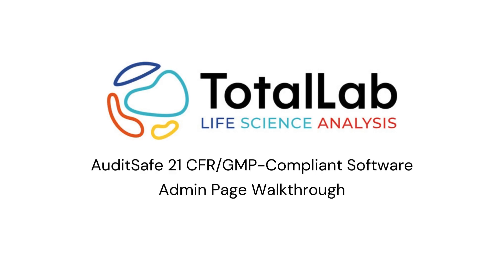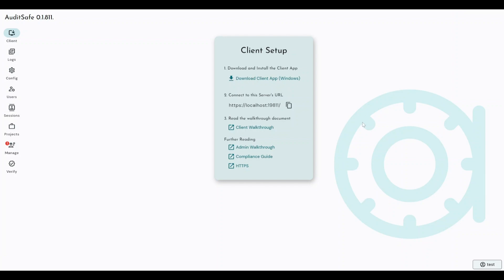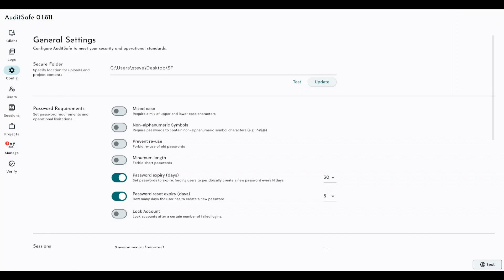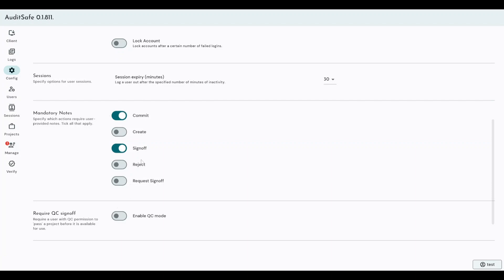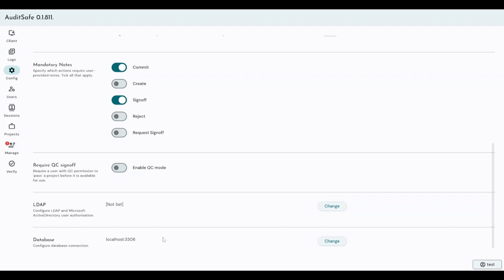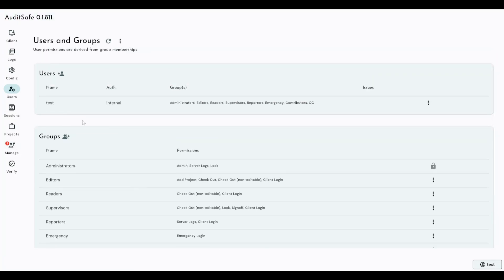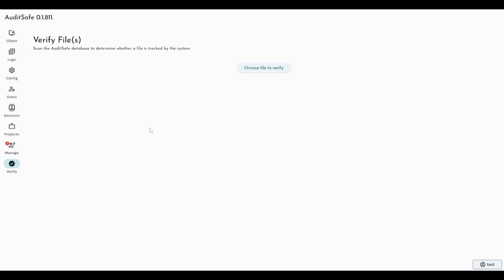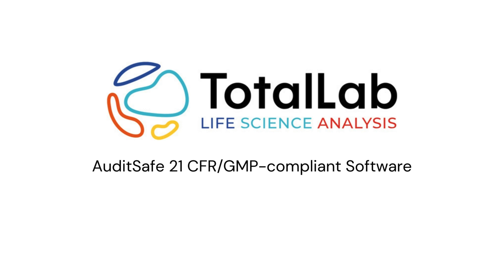How to Configure AuditSafe 21 CFR/GMP-compliant Software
This guide will show you how to quickly set up/administer your AuditSafe installation to ensure you're 21 CFR/GMP-compliant on site.

00:00 - Intro
00:28 - What is AuditSafe?
01:37 - Server component of AuditSafe
02:20 - How to Download the Client component of AuditSafe
03:04 - Accessing 21 CFR/GMP-compliant project logs
04:37 - Configuring the AuditSafe Server
10:11 - Creating Users/Groups of Users in AuditSafe
12:06 - Defining user permissions
12:41 - Administering Client Sessions
13:53 - Administering Active Projects
14:24 - Server Management Including Licensing
14:36 - Verifying Files in the Verification Tool
17:16 - How to Get Your AuditSafe Free Trial

AuditSafe is the latest innovation from TotalLab life science software developers, designed to be a supremely flexible 21 CFR/GMP-compliant solution that wraps around existing hardware or software to allow users to reach compliance without the need for paper-based records.